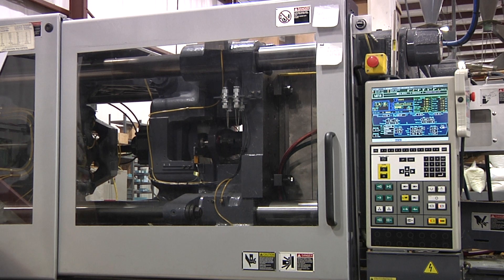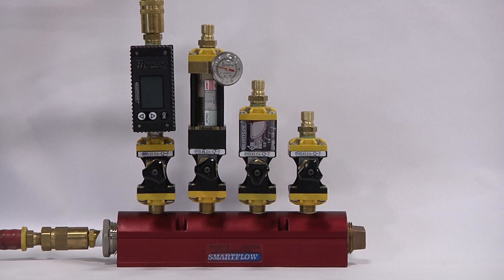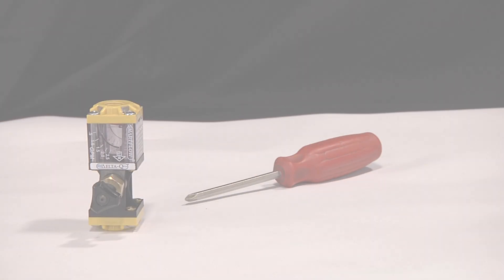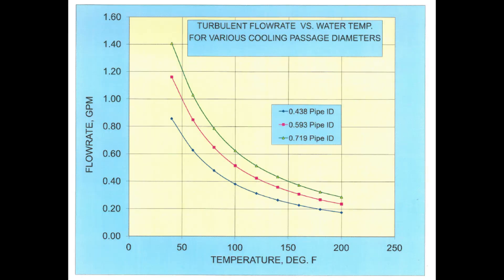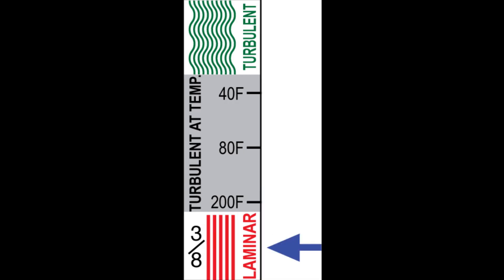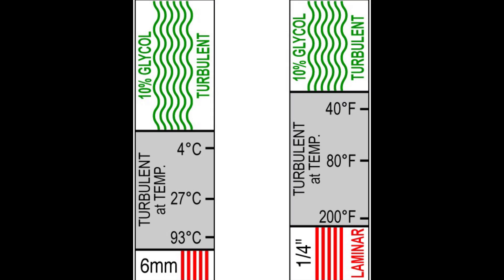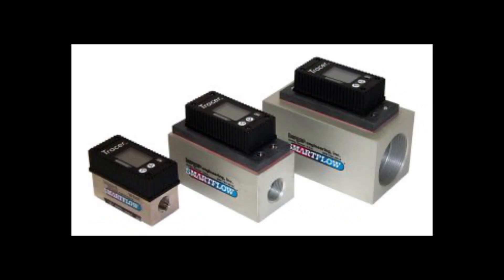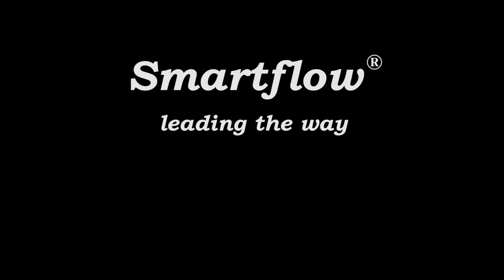Scientific Cooling with Smartflow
Discover the basics of scientific cooling in an injection molding process. Get the most efficient cooling using Smartflow products to measure and adjust flow rates.